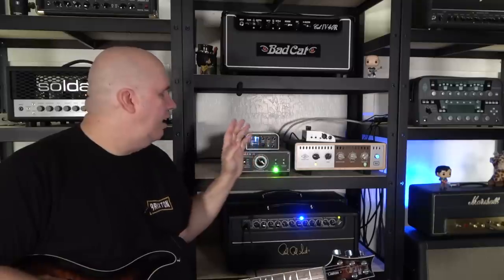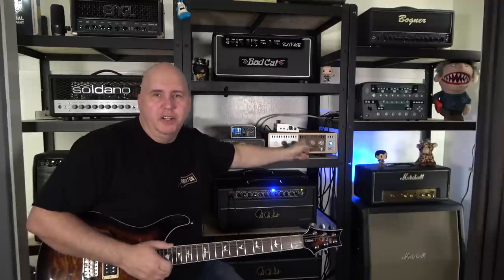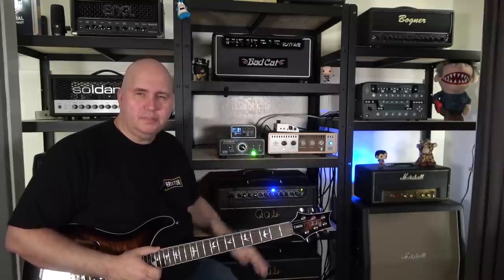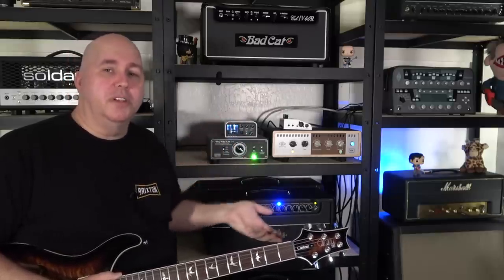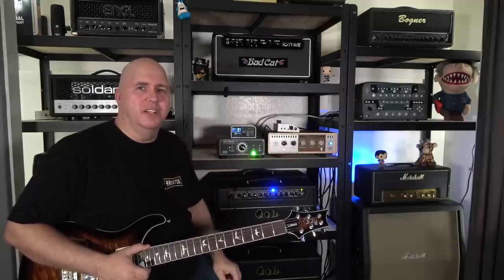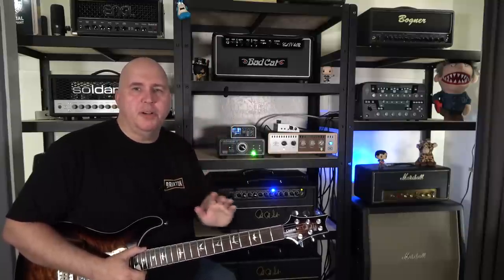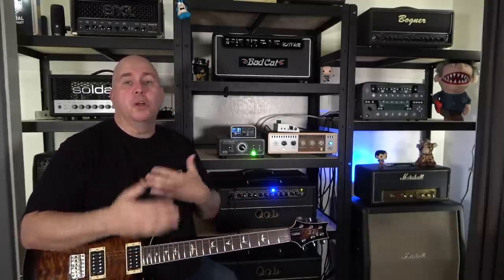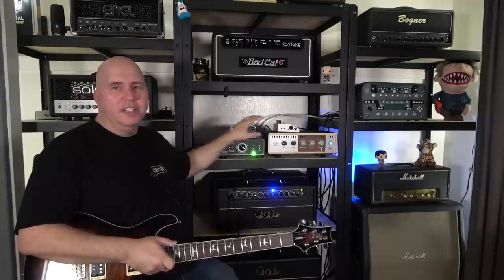Captor X vs UA OX